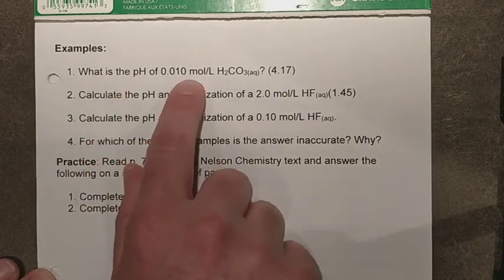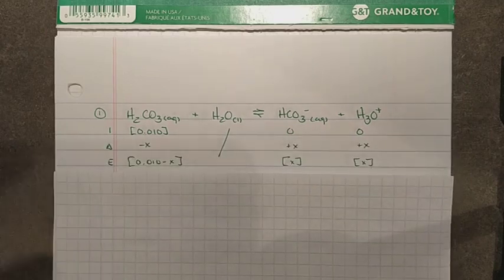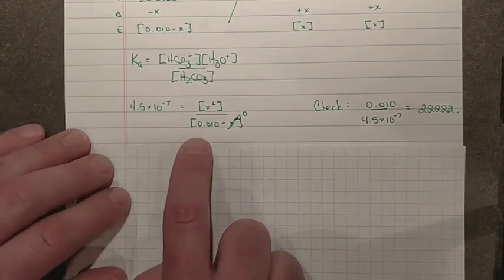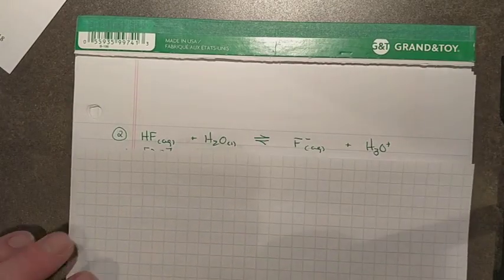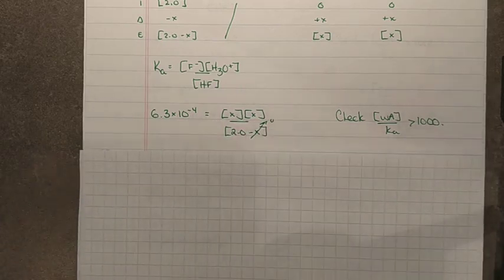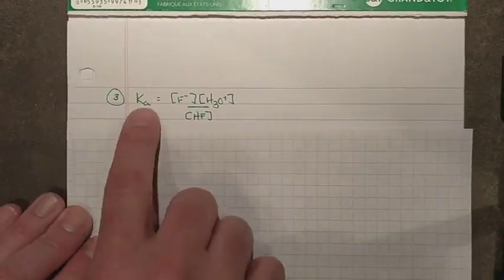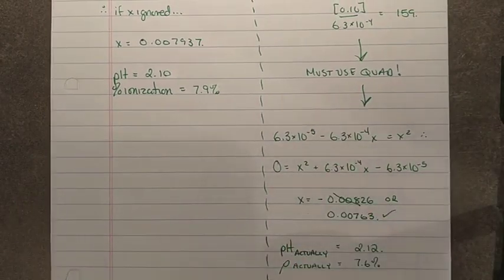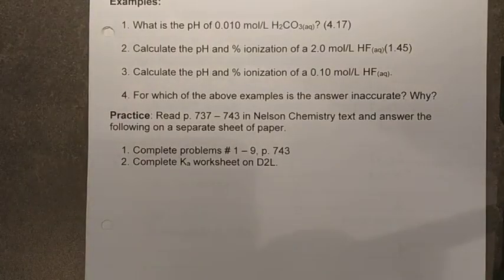Chapter 16.3 Lesson 1 Part 5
Various Ka, pH, ICE table and [hydronium] problems